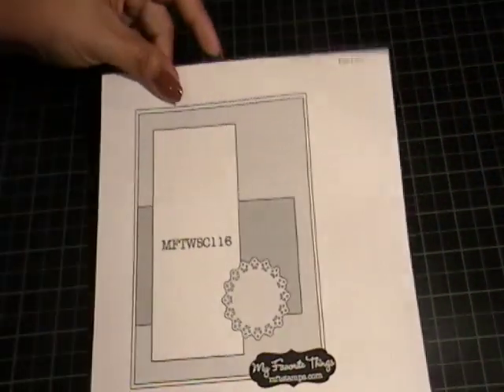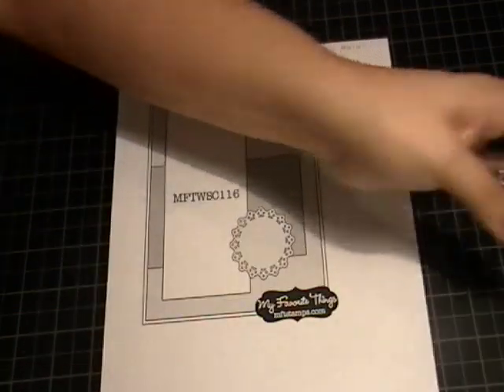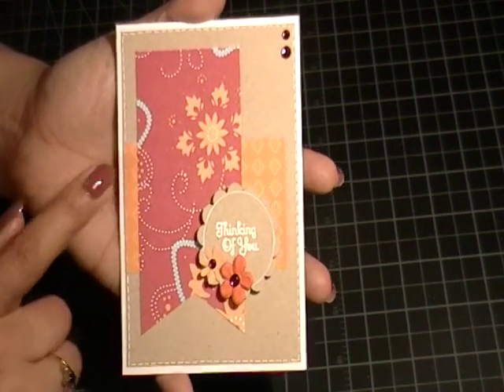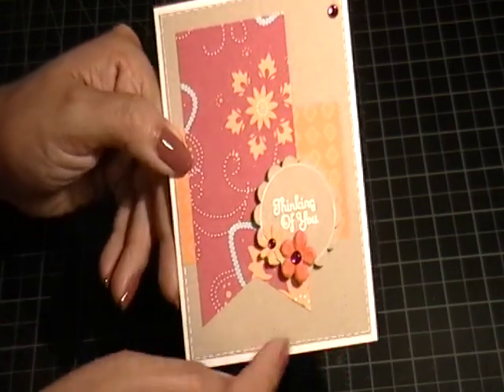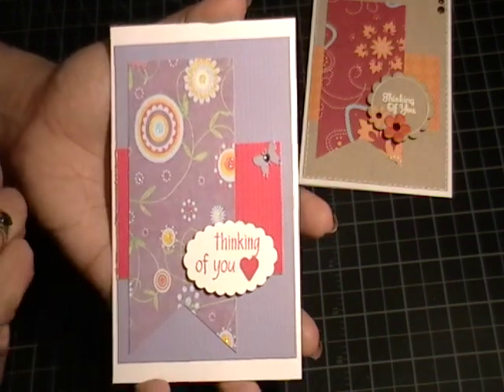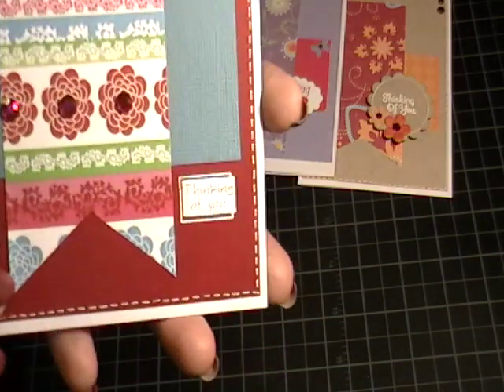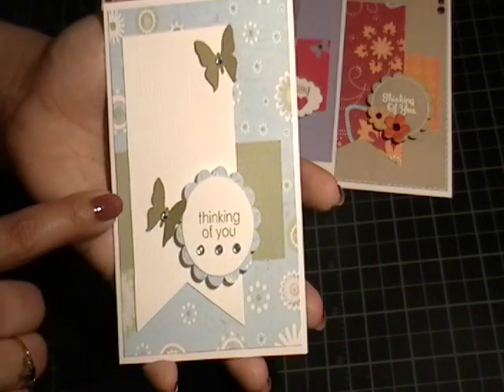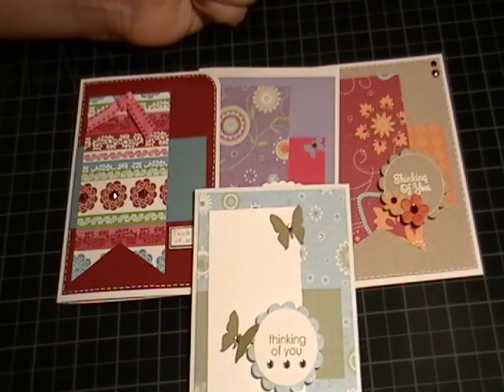Scrap & Sketch Saturday #9 by gloriascraps2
Here are some "Thinking of You" cards I created using sketch MFT116.